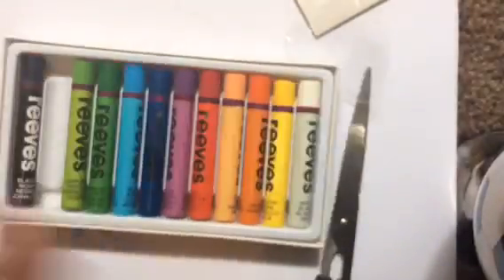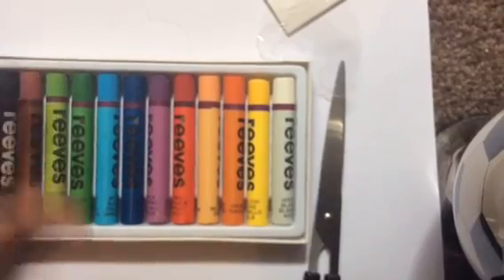Speed drawing: Angrybird Maniac 1234 OC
Enjoy like always!!!

Angry Birds Rio theme